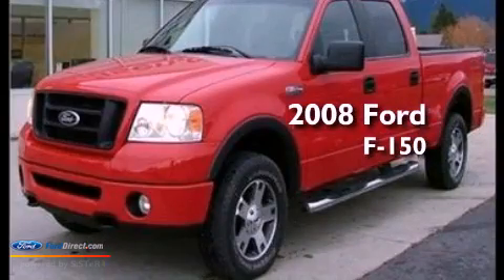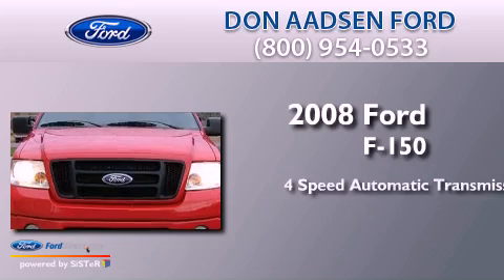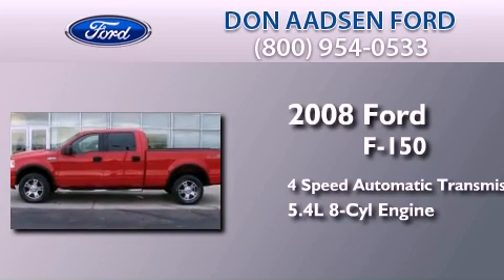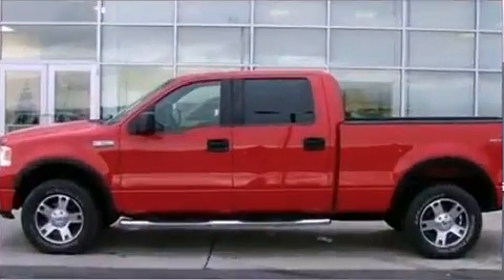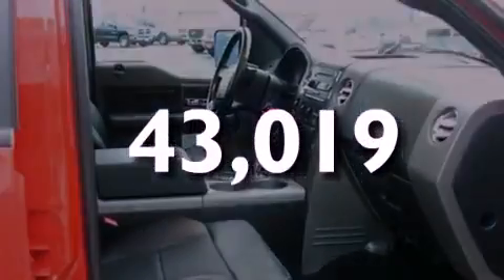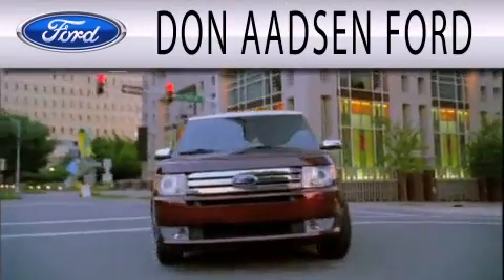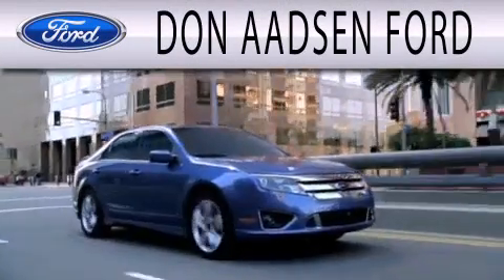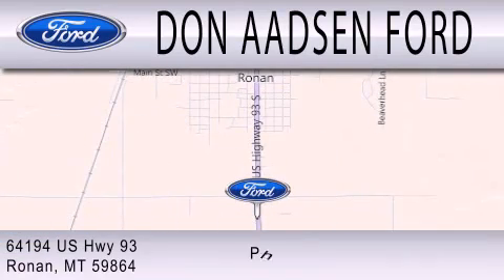2008 Ford F-150 Ronan MT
Year : 2008
 Make : Ford
 Model : F-150
 Engine : 5.4L V8 24V MPFI SOHC FLEXIBLE FUEL
 Trans . : 4-SPEED AUTOMATIC
 Exterior : BRIGHT RED CLEARCOAT
 Miles : 43,019
 Interior : BLACK
 Stock : 12P171